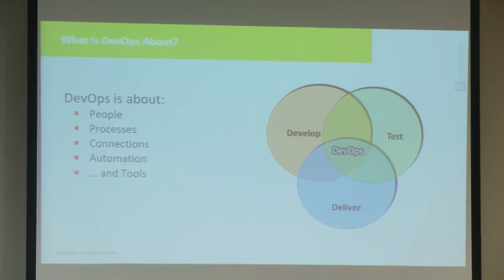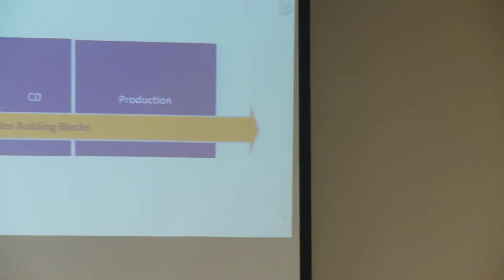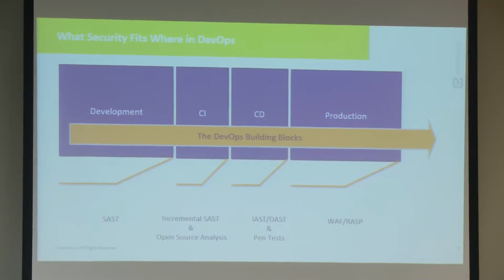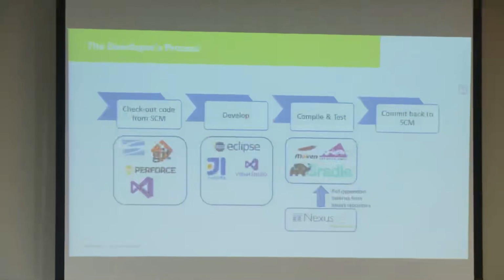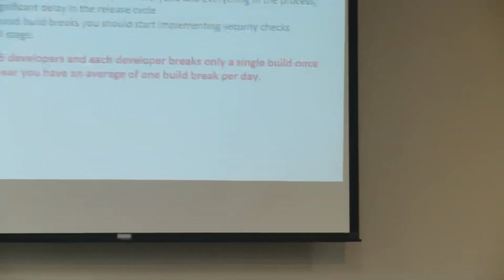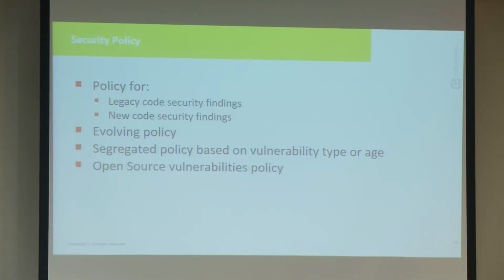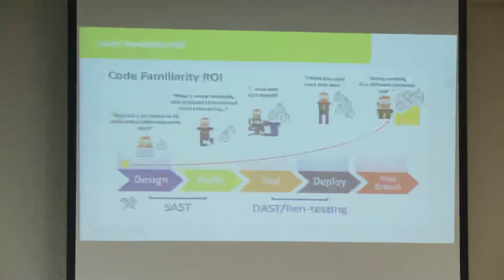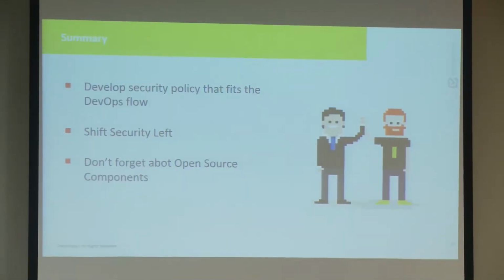How to put Sec in Devops Igor Matlin